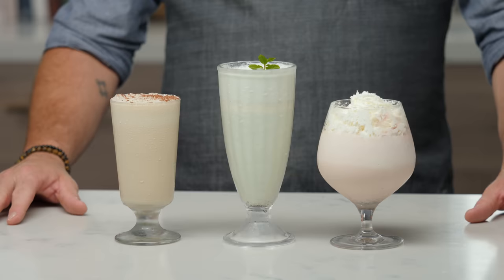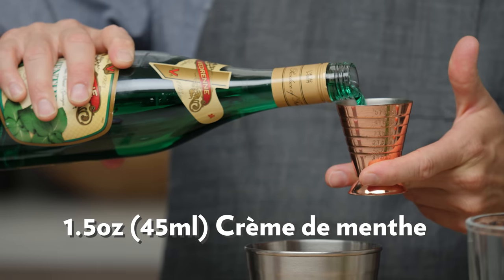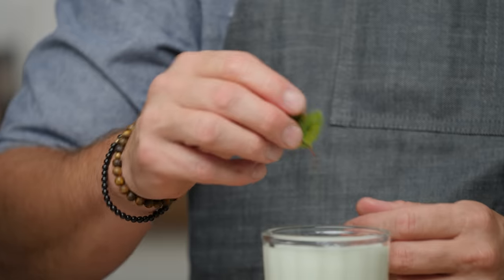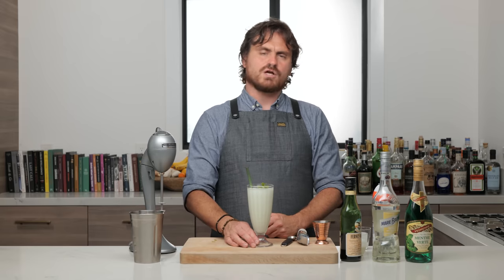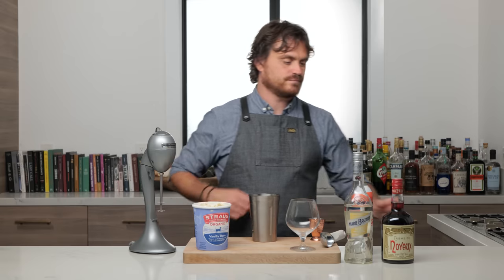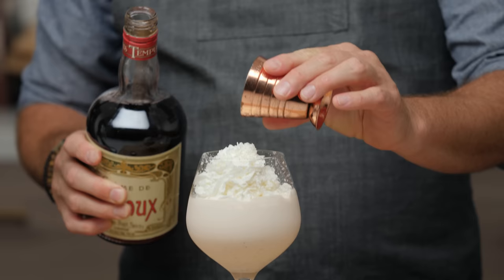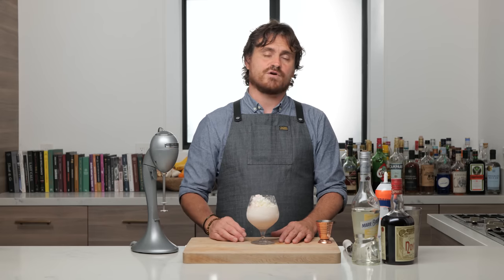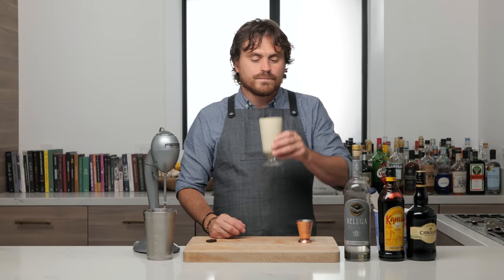3 Delicious Ice Cream Cocktails!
We thought we'd have to get this video out before October. The season for Ice Cream cocktails is rapidly coming to a close and before we all know it we'll be talking about Toddies, Pumpkin Spice Stuff and Mulled wine! But before we do all that, let's have some fantastic Ice Cream Drinks!

Here's Links To The Tools I Use On This Episode:
Hamilton Beach Drink Mixer
Barfly Citrus Zester

Virtual Bottle Program:
We have created a Virtual Bottle Shop on our website, and when you buy a Virtual Bottle we'll call out your name when we use it on the show!
It's a great way to help contribute to the show. If you don't find the bottle you want to send our way, you can always "sub" it out with another bottle for the same price, just write us a note at checkout!

Barfly makes high quality professional bar equipment. Their barware essentials and accessories are designed to deliver optimal appearance, temperature consistency and proportion in every glass so you can achieve masterful results.

If you are interested in helping us offset the cost of production you should check out our YouTube Memberships or our Patreon page which has a bunch of great perks and goes a long way to helping us bring you quality content. You can find that here:

Here's The Specs:
Grasshopper (from Pepé Le Moko):
1.5oz (45ml) Green Creme De Menthe
1.5oz (45ml) White Creme De Cacao
1oz Half And Half
1 tsp Fernet Branca
Pinch of Sea Salt
3 big Scoops (1/2 cup) Vanilla Ice Cream

Pink Squirrel
1oz (30ml) Creme De Noyeaux
1oz (30ml) White Creme De Cacao
3 Big Scoops Vanilla Ice Cream

Mudslide
1oz (30ml) Vodka
1.5oz (45ml) Carolyns Irish cream (Or Baileys)
1oz (30ml) Mr. Black Coffee Liqueur (or Khalua but if using omit simple)
.25oz (7.5ml) Simple Syrup
3 Scoops Vanilla Ice Cream